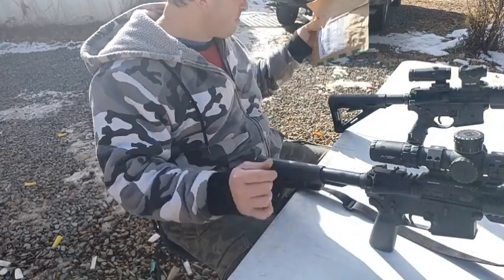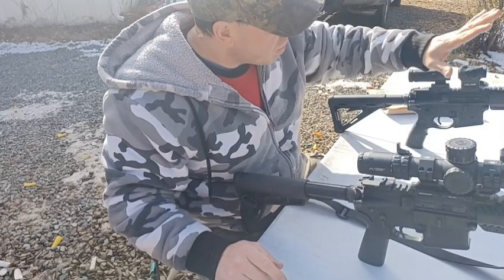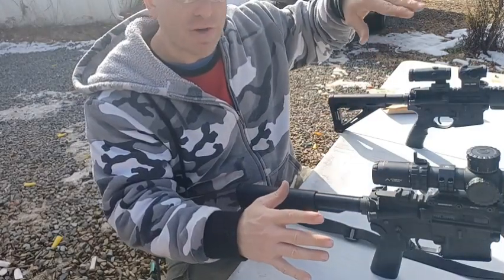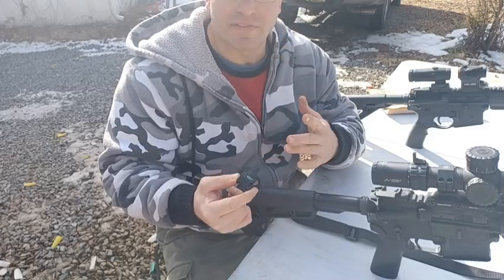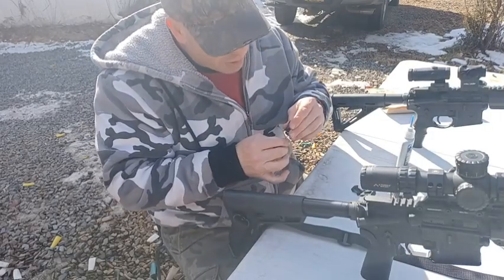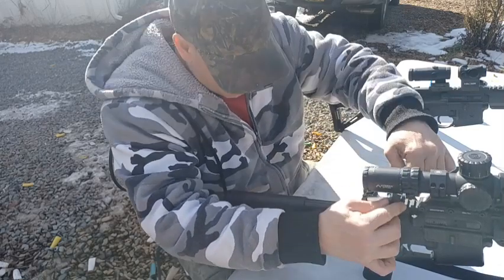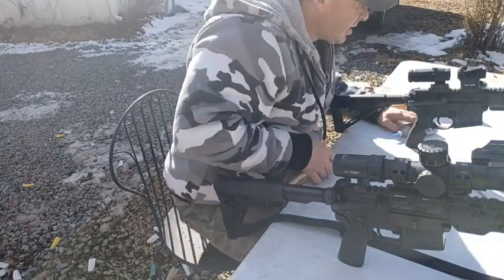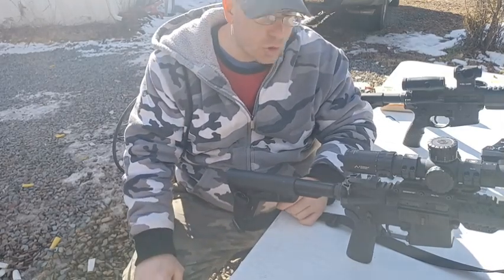CVLife Picatinny Bubble Level for improved Rifle accuracy